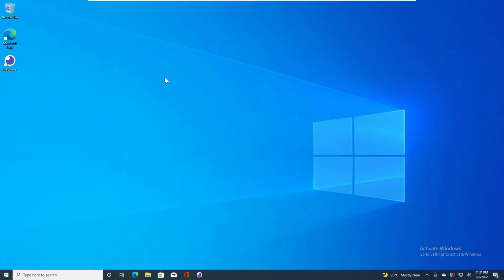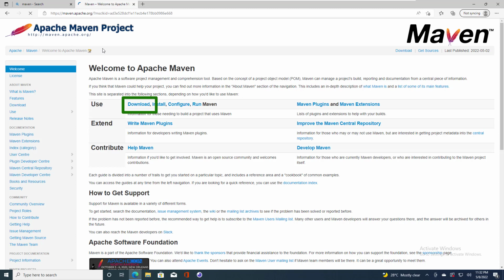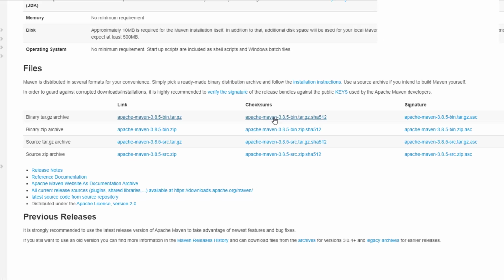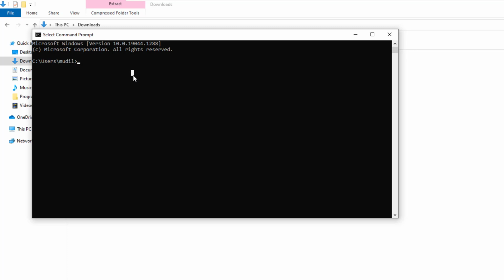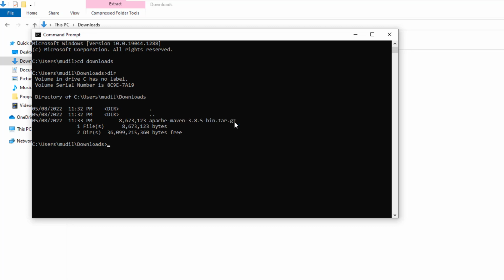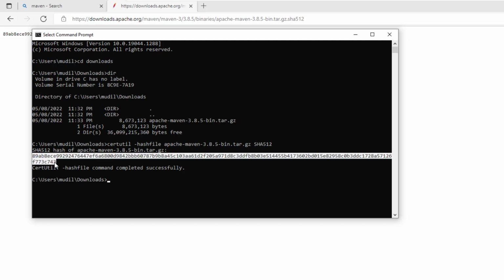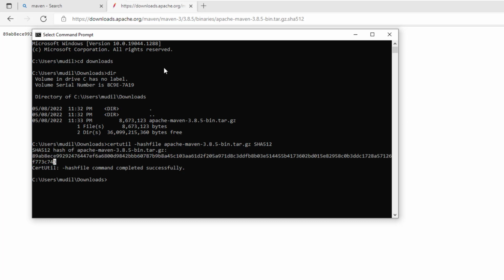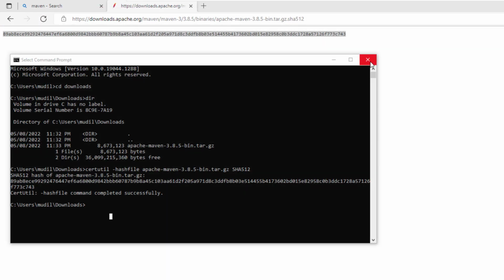How to check the integrity of files on Windows 10 [SHA]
In this lecture I go over how to verify the integrity of file downloaded from the internet using the secure hash family of algorithm (SHA) on a Windows 10 machine.